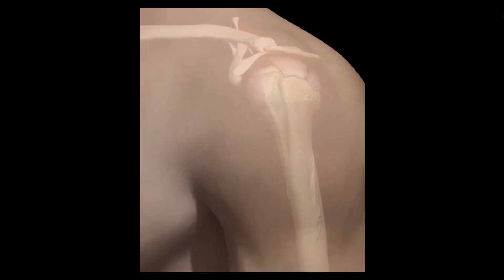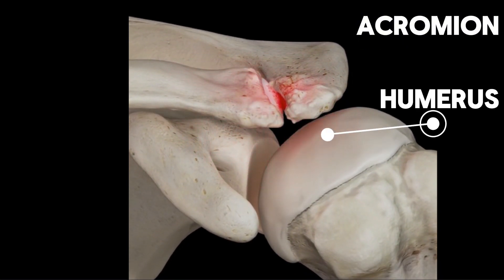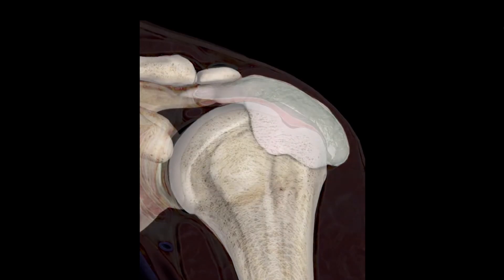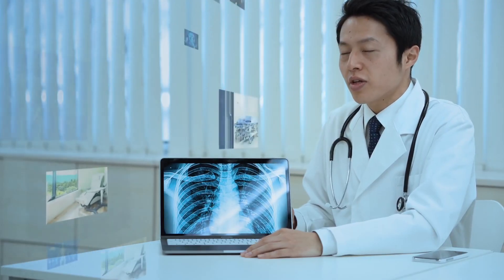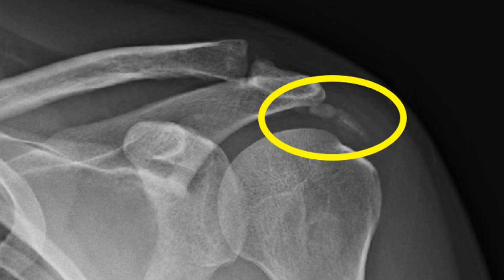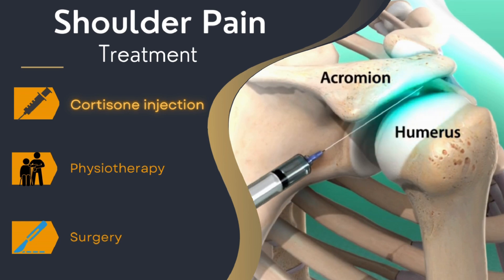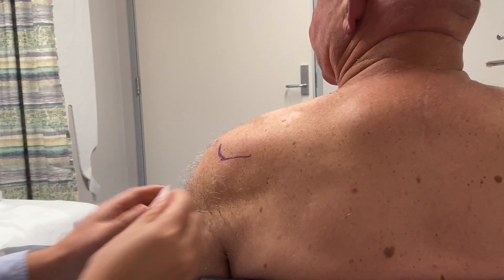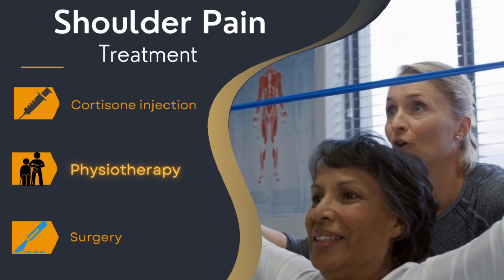Shoulder pain treatment for bursitis, rotator cuff tear and impingement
how to fix your shoulder pain from these common causes